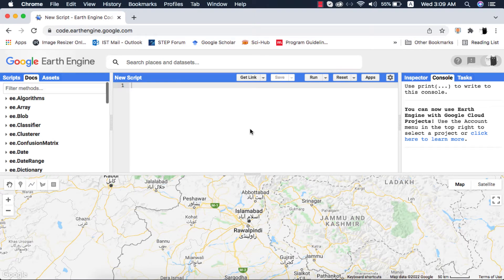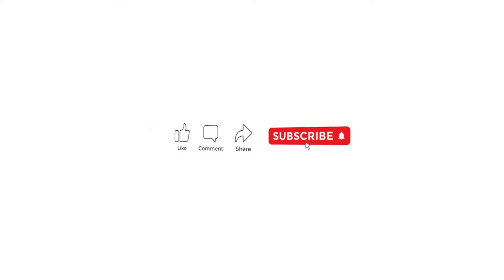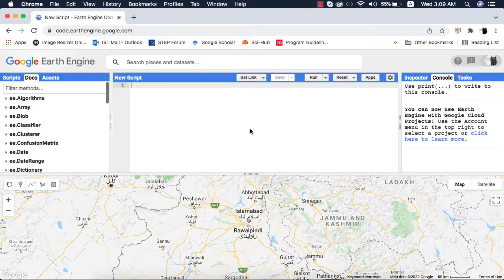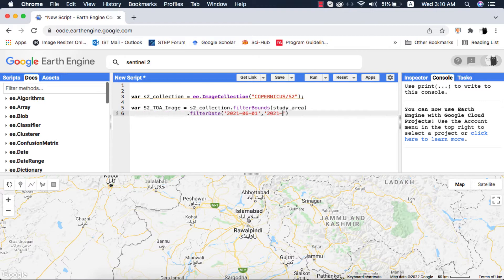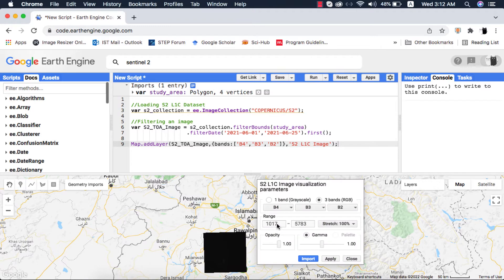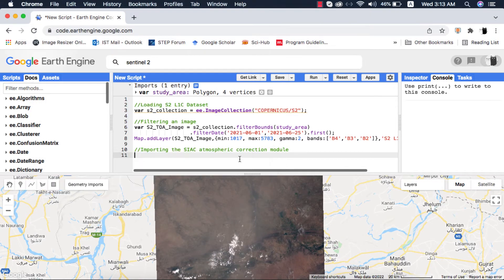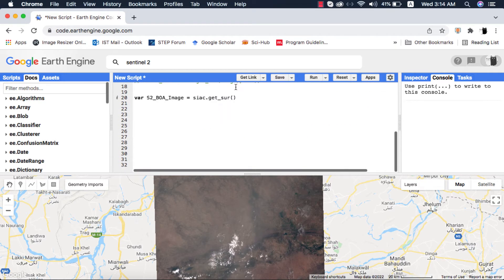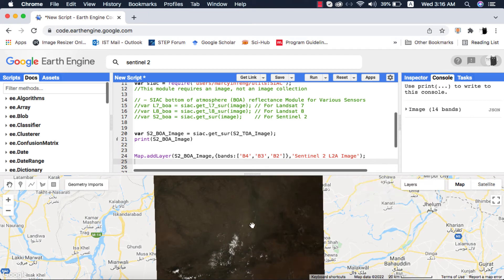Atmospheric Correction (TOA to BOA) of Landsat and Sentinel-2 Imagery in Google Earth Engine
Excerpt:
In this tutorial I demonstrate how to perform image atmospheric correction (image calibration) (TOA to BOA) of Sentinel 2 Level 1C L1C to L2A using the SIAC atmospheric correction module. Using this module you can also perform atmospheric correction of Landsat 7 and 8 too

Updated Script Link:
Correct (L1C to L2A) Sentinel Image Collection, Batch Visualize or Export to Google Drive

Important Concepts:
What is atmospheric correction?

Suggested Videos:
How to filter images in Google earth engine?

Alternative Key Phrases:
How to perform atmospheric correction in Google Earth Engine?

Atmospheric Correction of Sentinel-1 L1C TOA to L2A (BOA), and Landsat 7 & 8 using the SIAC Module

Atmospheric Correction of Sentinel-1 L1C TOA to L2A and Landsat 7 & 8 TOA to BOA using the SIAC Module in Google Earth Engine
How to perform atmospheric correction on Image Collection Google Earth Engine?
How to perform L1C to L2A Image Collection Sentinel-2 and Landsat Google Earth Engine?
Sentinel-2 Atmospheric Correction L1C to L2A Image Collection Google Earth Engine?
Image Correction in Google Earth Engine
How to convert sentinel-2 L1C to L2A in Google Earth Engine?
Correcting Images in Google Earth Engine?
Sentinel L1C to L2A in Google Earth Engine
Sen2Cor in Google Earth Engine
How to use SIAC module in Google Earth Engine?
How to perform sentinel 2 image atmospheric correction in Google earth engine?
Radience to reflection in google earth engine
TOA Radiance to surface reflectance in GEE
How to perform Landsat 7 image atmospheric correction in GEE?
How to perform Landsat 8 image atmospheric correction in GEE?
Landsat 7 and 8 image atmospheric correction TOA to BOA in Google Earth Engine?
How to do image correction in GEE?
L1C to L2A
DN to Reflectance in Google Earth Engine
DN to Spectral values in GEE